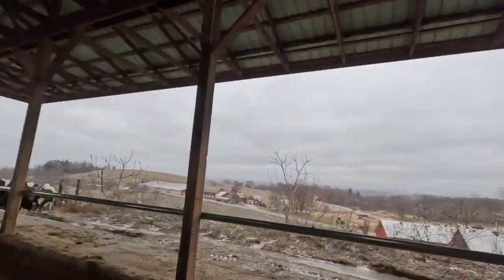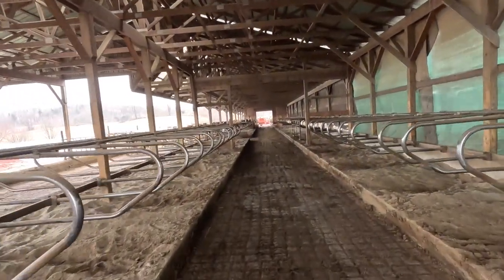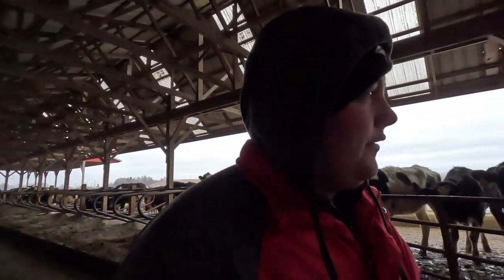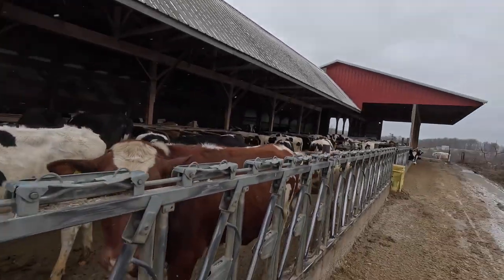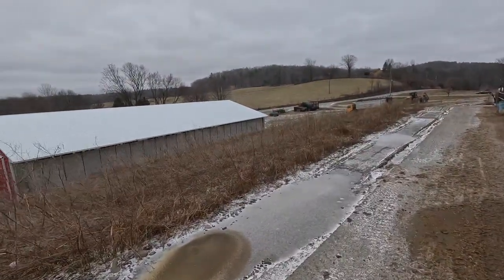Cleaning the Heifer, Dry Cow, and Calf barns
Hey Folks! In todays video we clean the heifer barn, as well as the dry cow, Pro-Fresh bedded pack, and the Calf Barn.